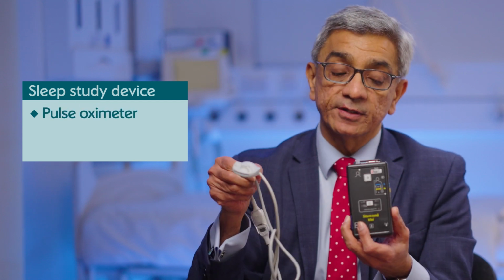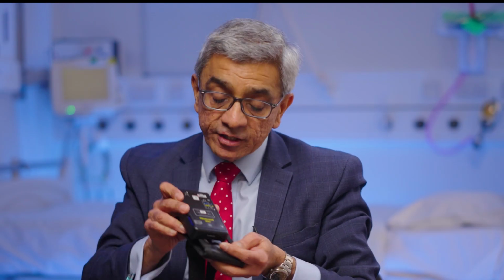Sleep Apnoea, Snoring & Insomnia Explained | Expert Advice from ENT Surgeon Bhik Kotecha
Mr. Bhik Kotecha is a leading UK ENT surgeon with decades of experience in treating patients with snoring, sleep apnoea, and related disorders.